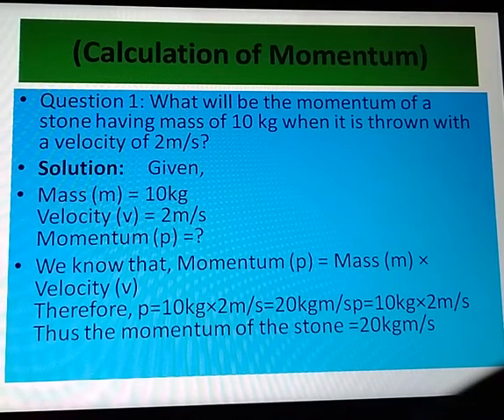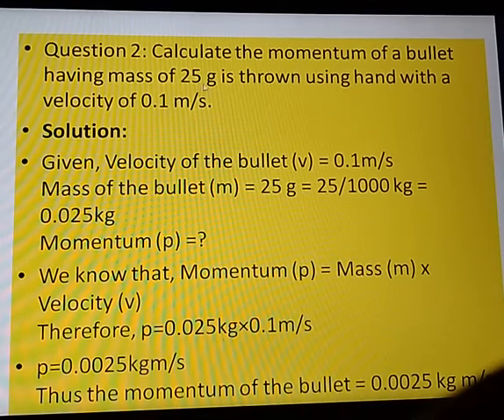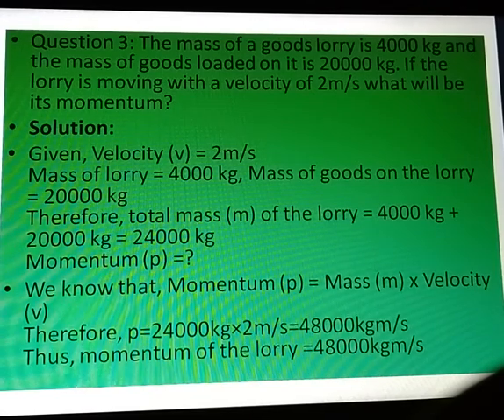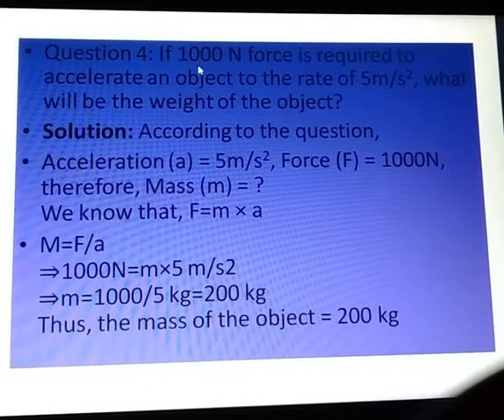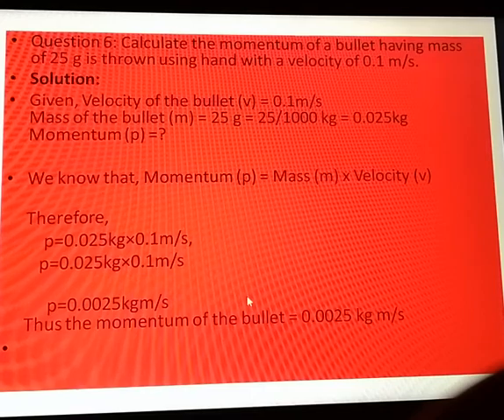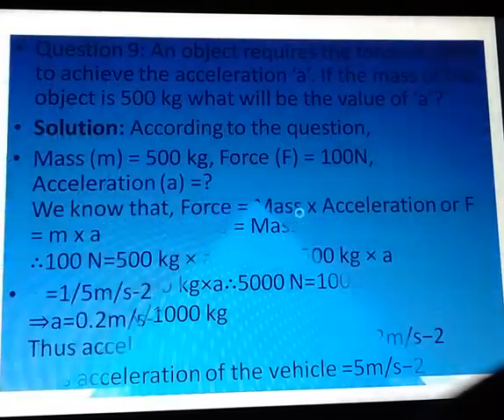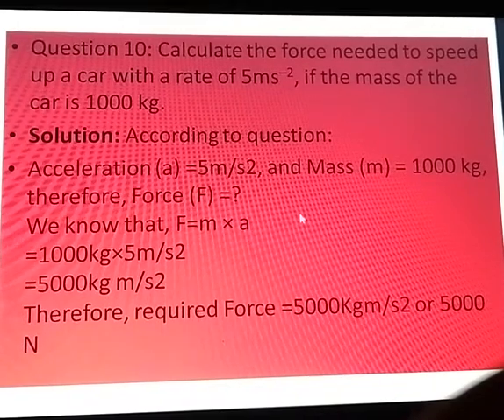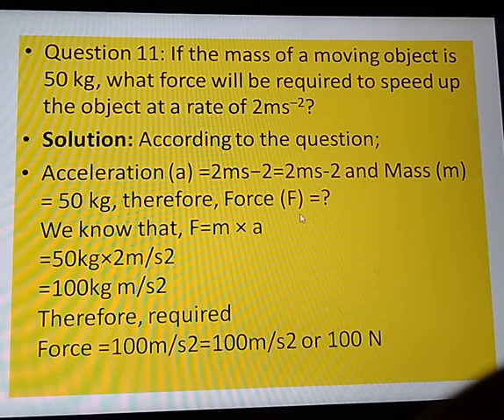Numerical of force and momentum class 9th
D S RAUTELA